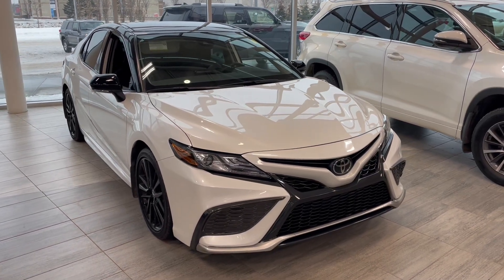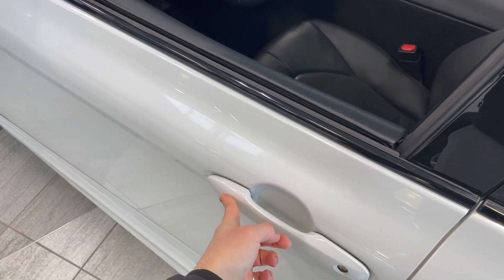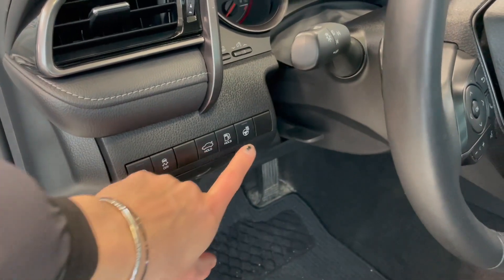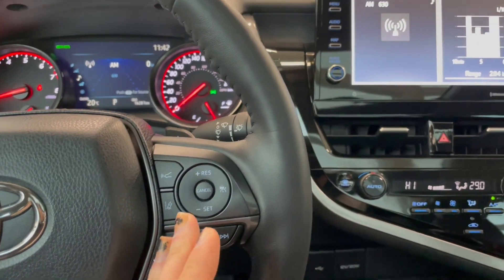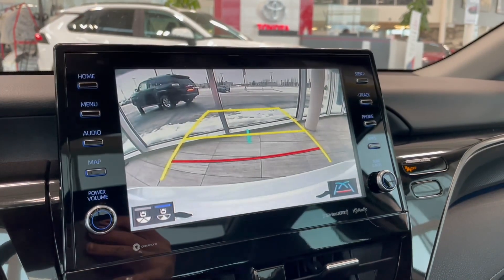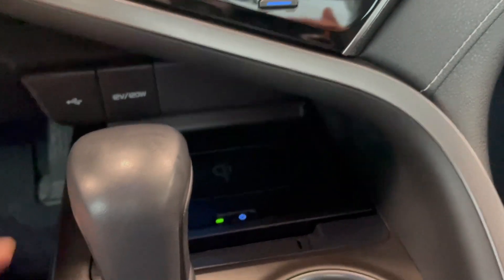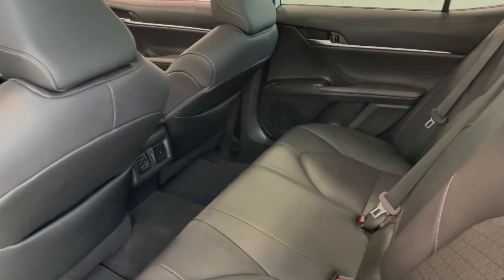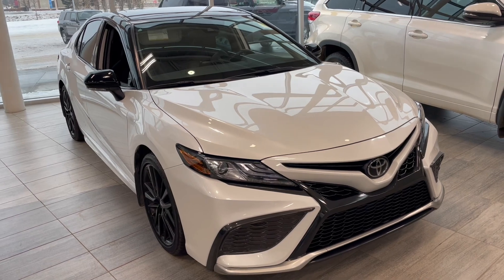2021 Toyota Camry XSE Review